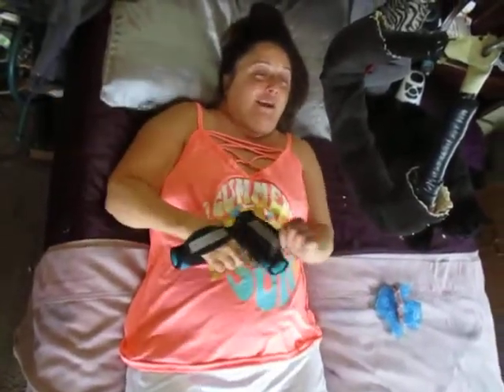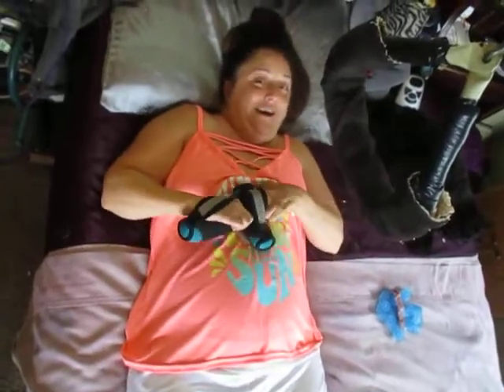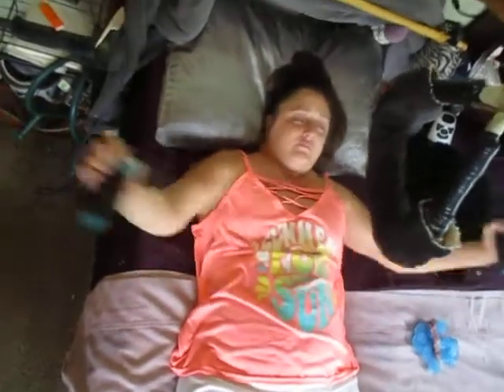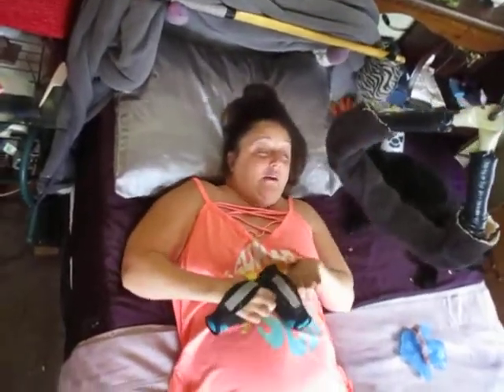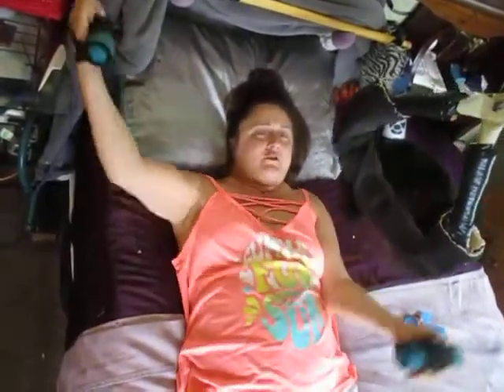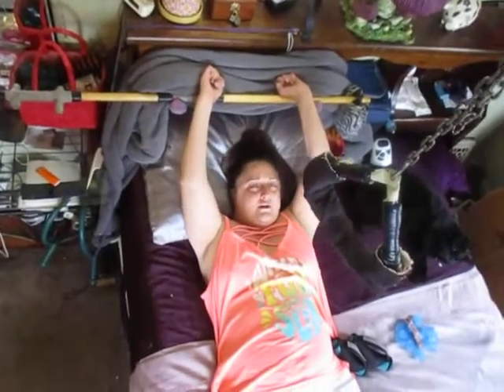Upper body exercises I do in bed